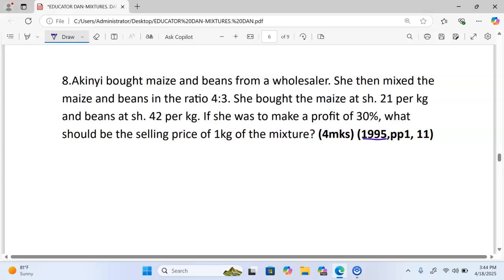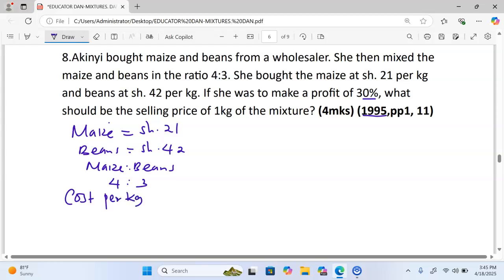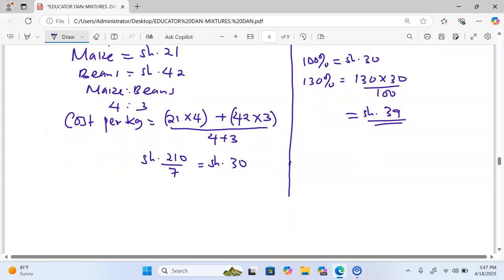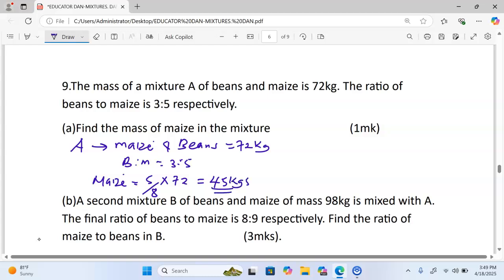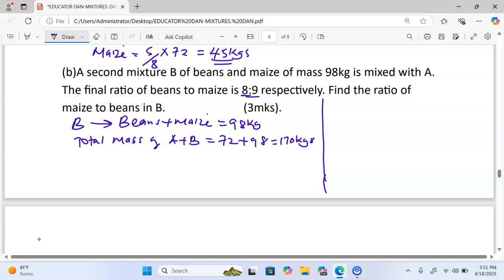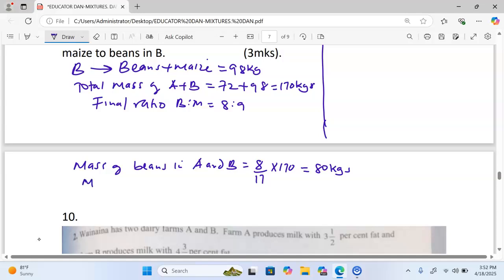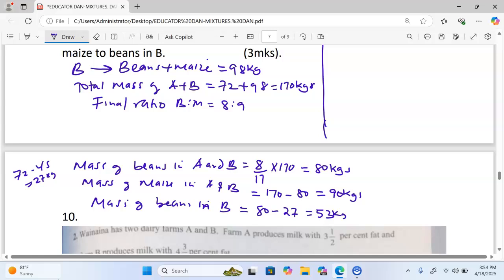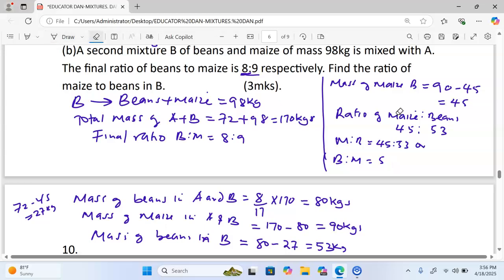K.c.s.e 1995 & 1999 pp1 No. 11-Mixtures#highschoolmathematics